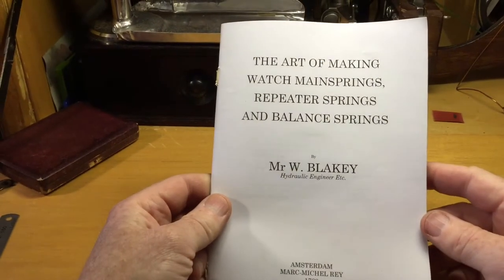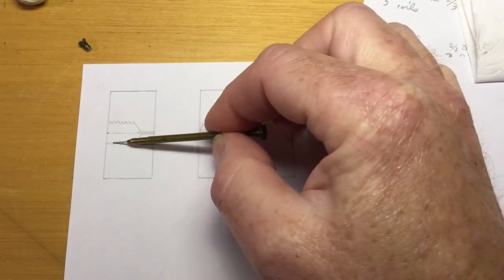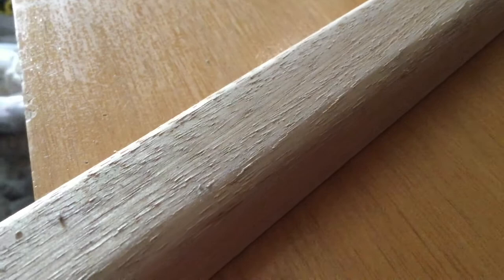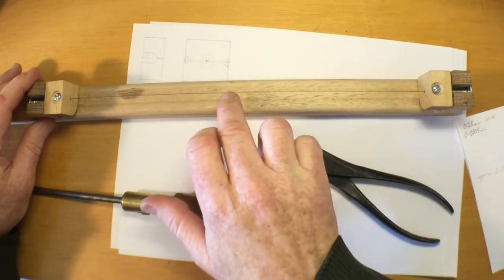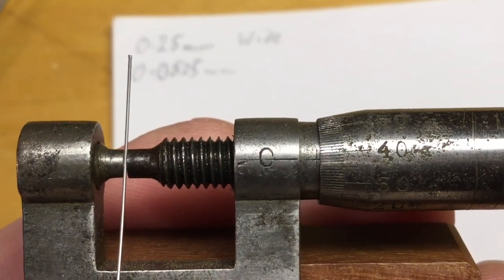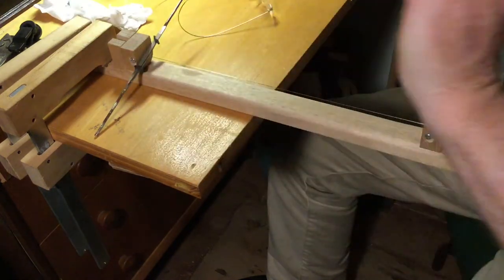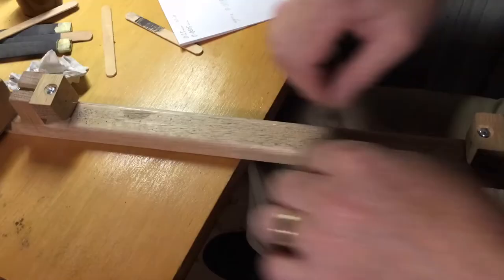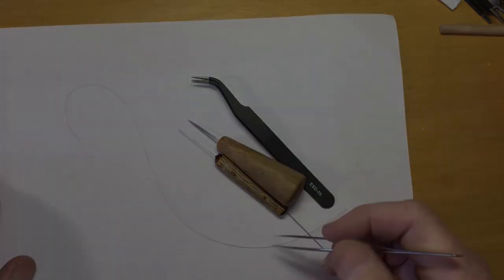Hand Making a Verge Watch Hairspring Pt.1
I do these videos for free, un-monetised. YouTube now put ads on any video to give themselves revenue, whether the  content creator wants it or not. We don’t get anything. Sorry for the interruption.

I make a wooden jig and use it to reduce a piece of music wire to match the dimensions of a hairspring from a late 1700’s Verge Pocket Watch. I used the finest music wire (sometimes known as Piano wire) made by K&S Metals.